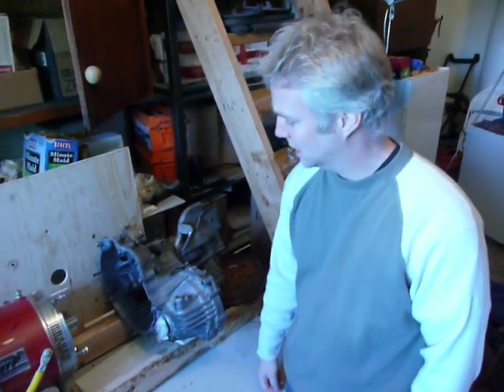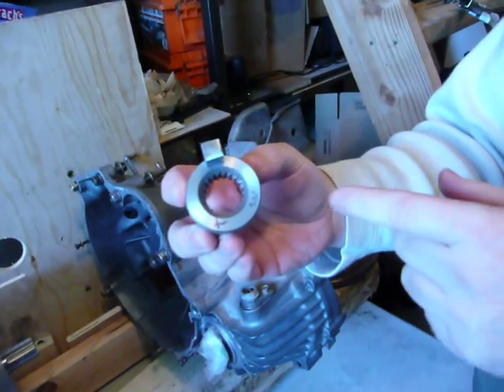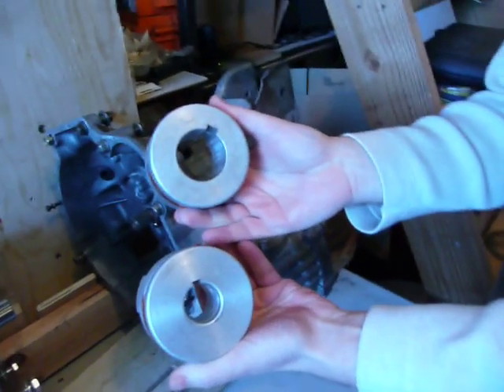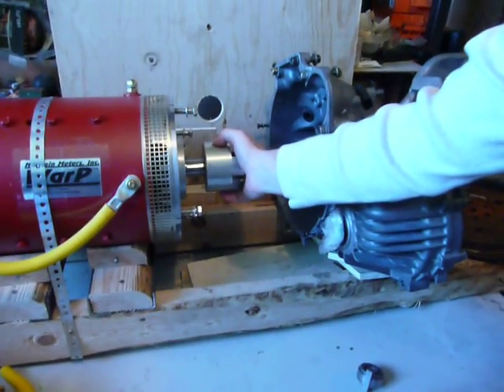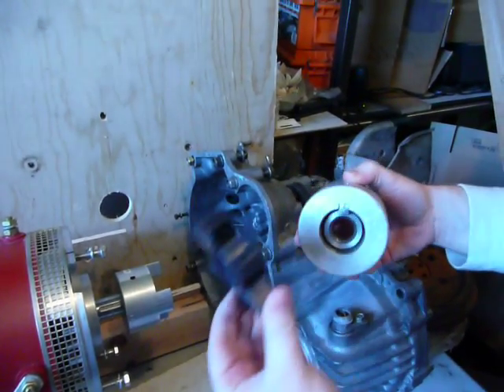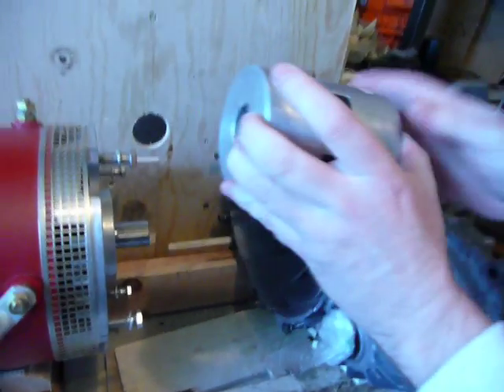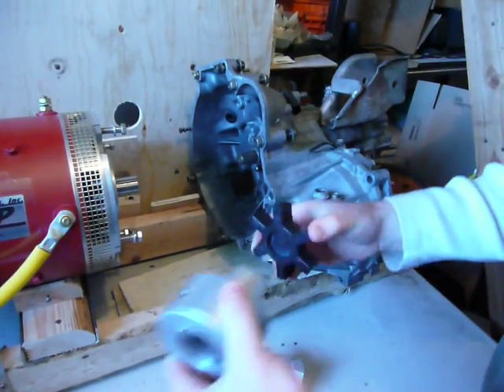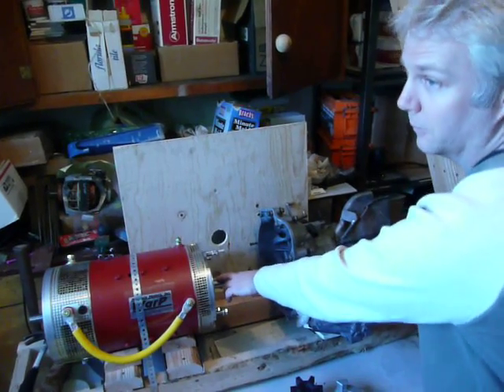Coupler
Bill walking you through the LoveJoy coupler connection between a Netgain Warp 9 motor and a 1990 Plymouth Laser transmission.